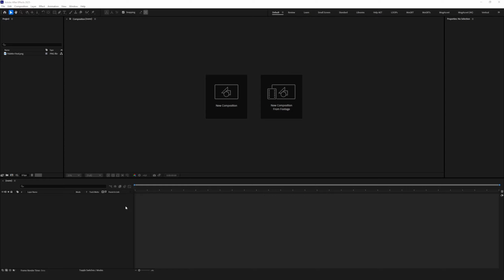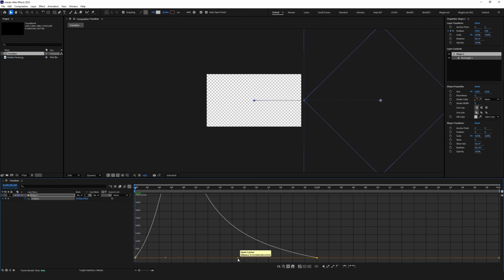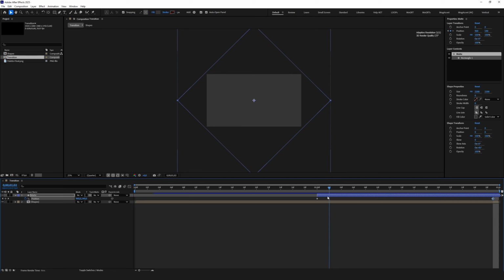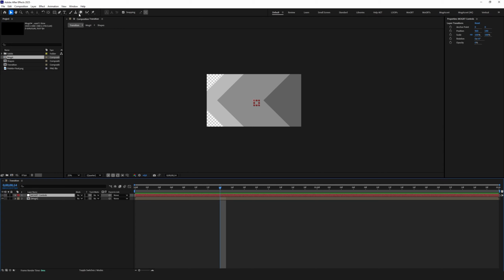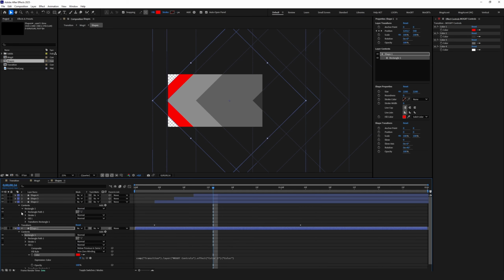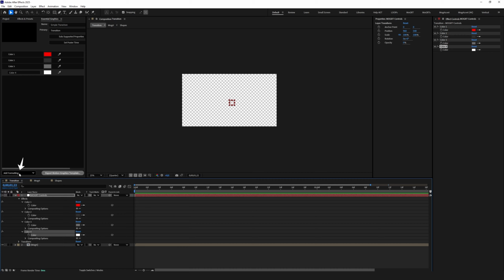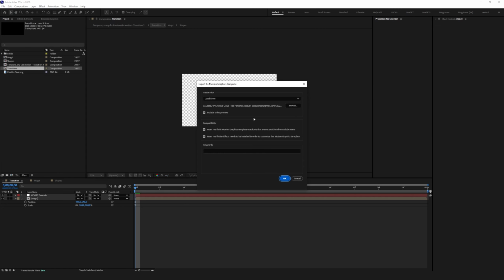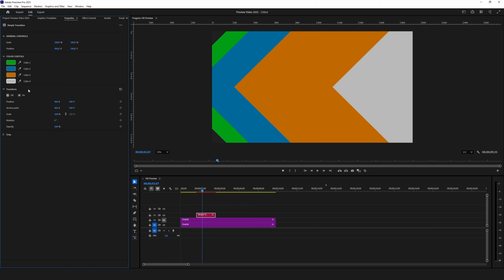Convert After Effects Transitions to MOGRT in Minutes | Tutorial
Learn how to create a simple transition (mogrt file) in After Effects and easily turn it into a motion graphic template (MoGRT) in just a few minutes! This tutorial will walk you through the process and guide you step by step. It's suitable for beginners.

If you are a video creator and use Adobe Premiere Pro for your video editing process, we have a free pack of motion graphic templates (mogrts) that you can download and use for free in your videos. and download your copy.

The pack of MoGRTS contains:
- lower third,
- checkbox icons,
- transitions,
- end screen.

Mogrt pack is FREE, and you can use it wherever you want. Each template has a set of custom controls, so you can change the look and feel to fit into your video project.